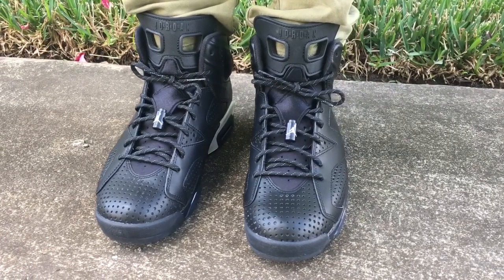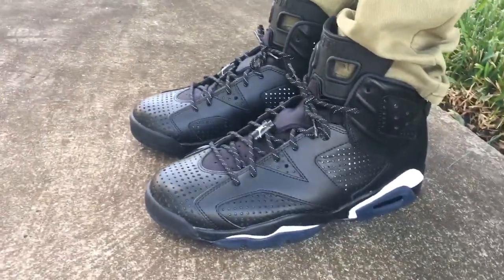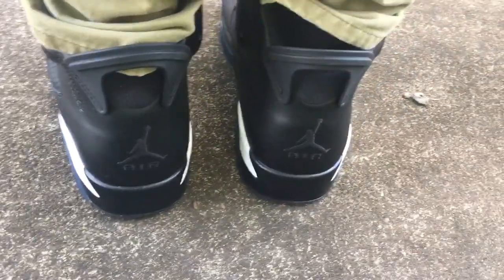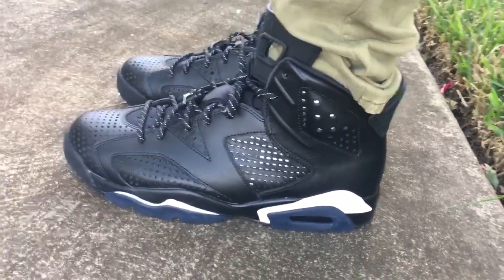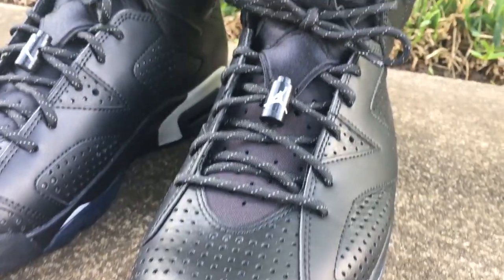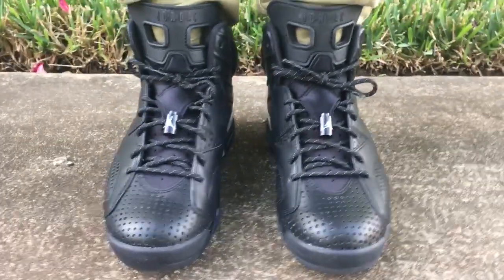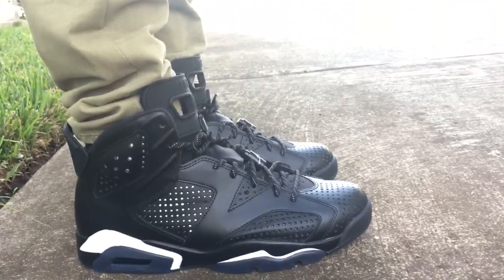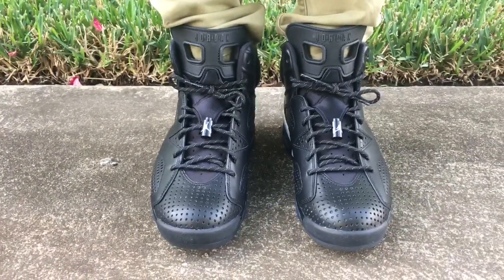Air Jordan 6 Retro "Black Cat" on feet